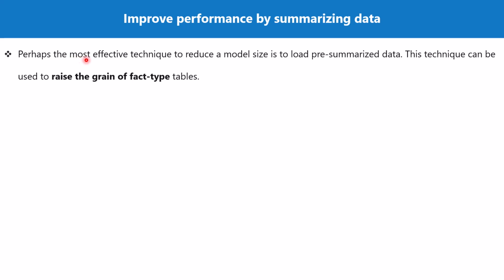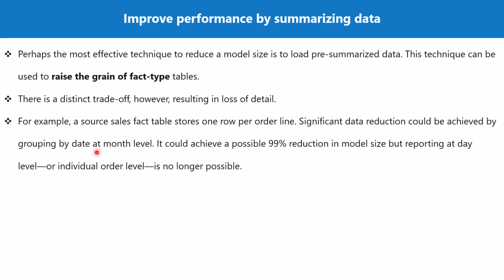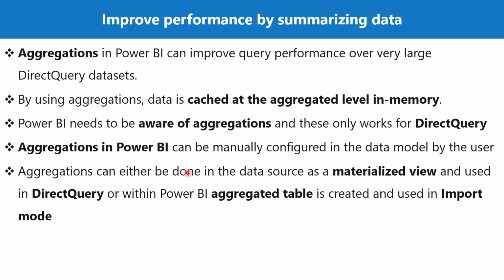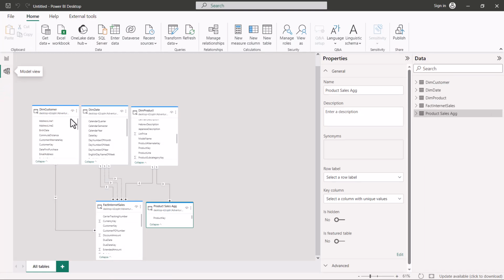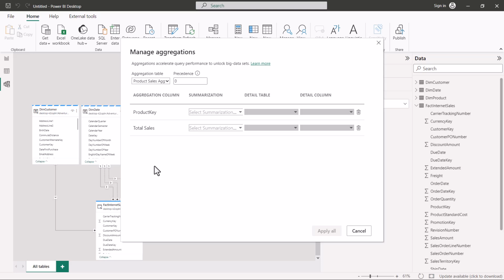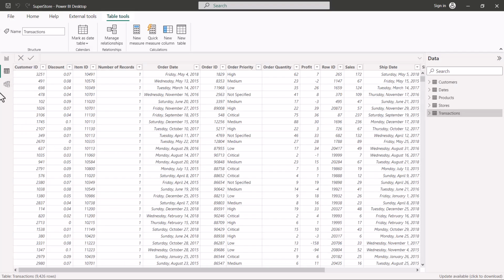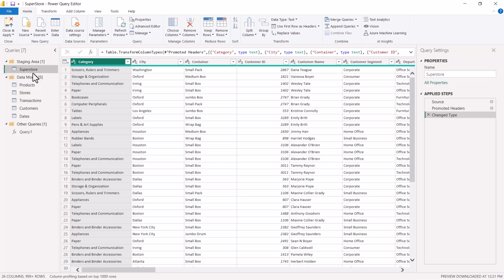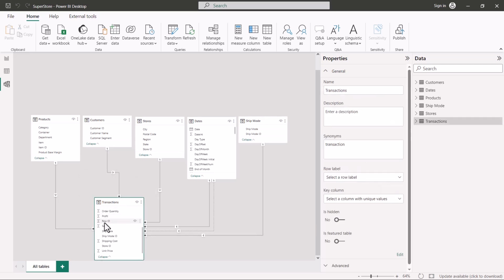40. Crack the Power BI PL-300 Exam Preparation - Summarizing data & Aggregations in Power BI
Summarizing data & Aggregations in Power BI — core PL-300 exam skill. Free PL-300 course, Video 40 of 125.

In Video 40 of the free PL-300 course you'll learn:
- The exam skill: Summarizing data & Aggregations in Power BI

Exam study area: Model the data